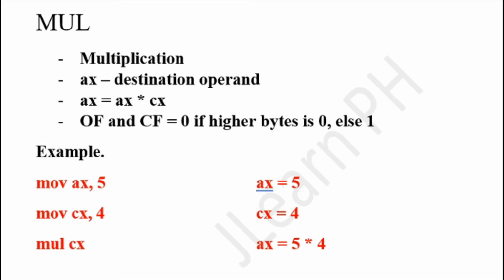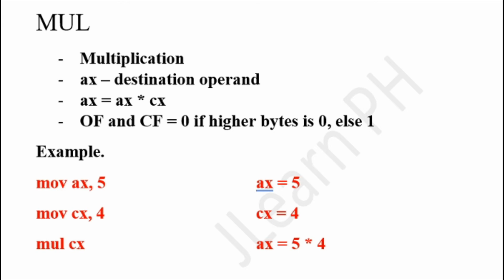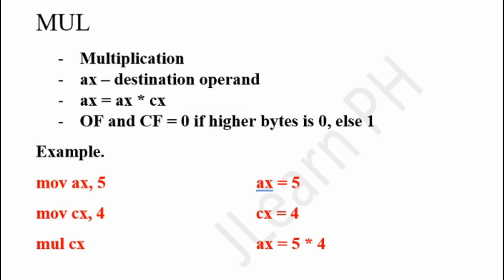MUL Instruction | MASM32 Assembly Programming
In this video, you will be learning about the MUL Instruction